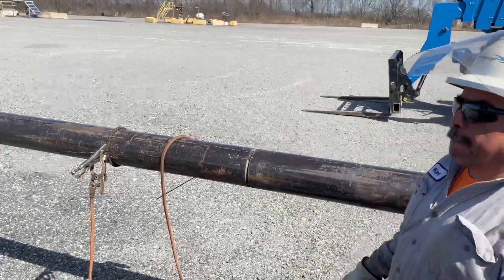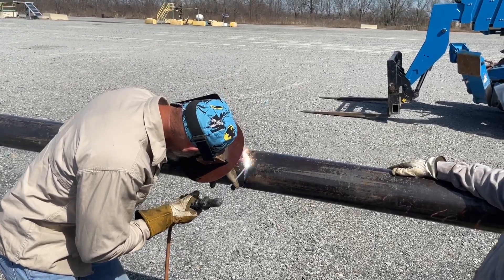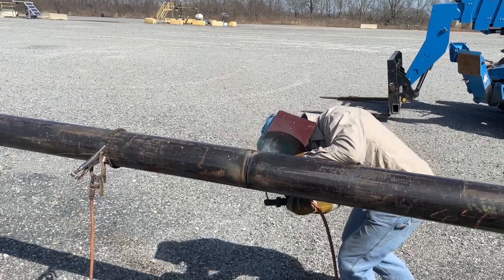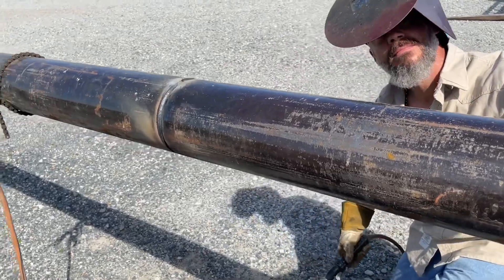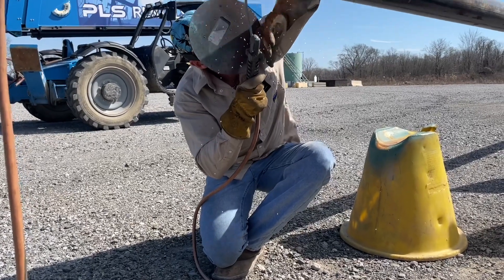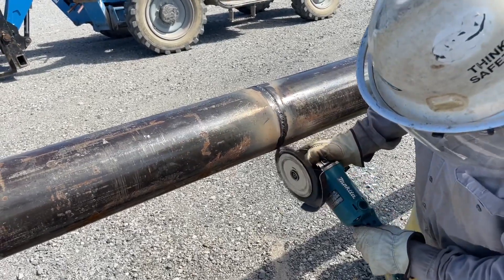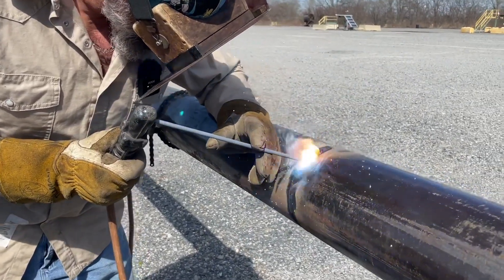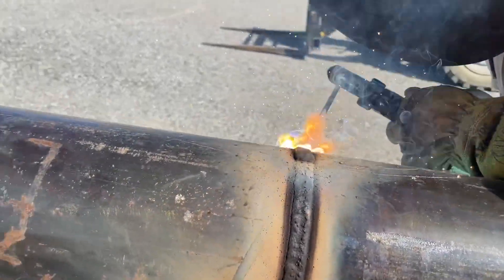Welding Downhill - 6 inch Pipe 6010 8010 (tips)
Welding 6 inch pipe schedule 80 downhill with 6010 bead 8010 hot pass filler and cap.￼

Here is the link to the best welding lens I have found Here is the link for , Tefuawe WELDING LENS 👇